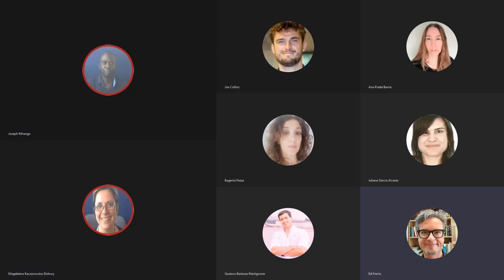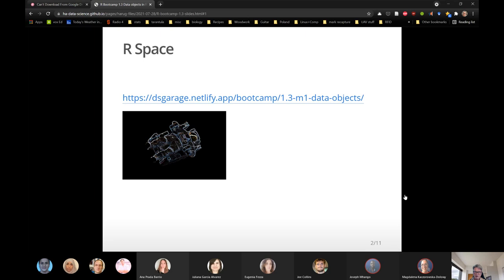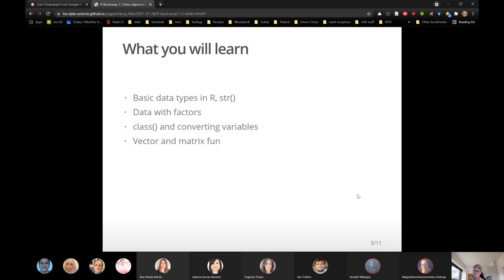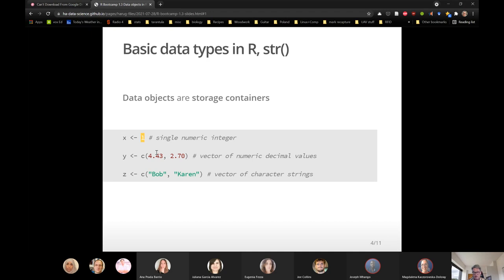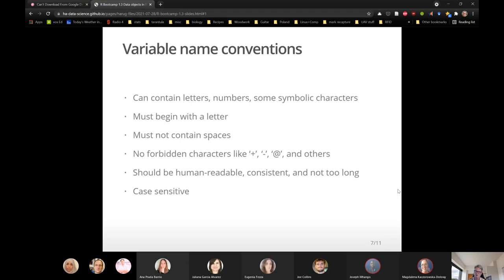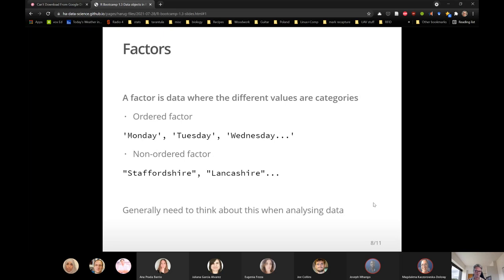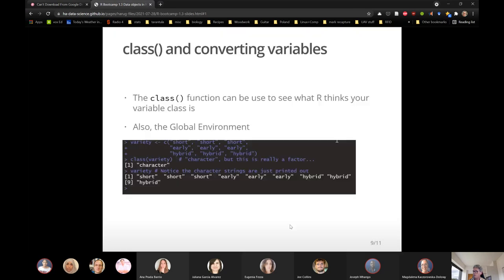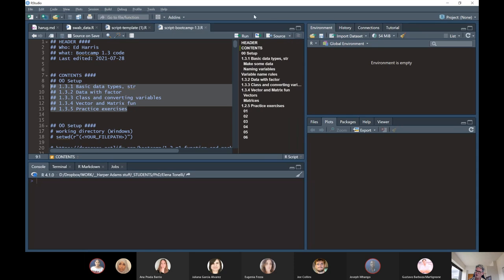HARUG! Harper Adams R Users Group #63 R Bootcamp 1.3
HARUG! meeting # 63 R Bootcamp 1.3

This is a live recording of our weekly meeting.  We discuss R programming and statistics, work through tutorials, practice Data Science, data analysis and data wrangling.